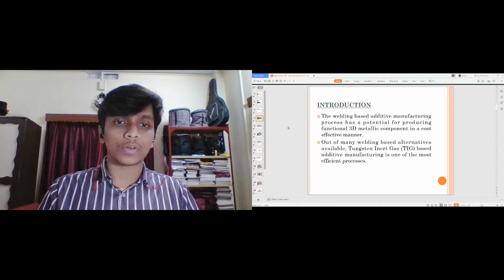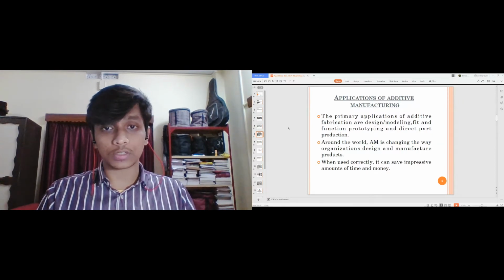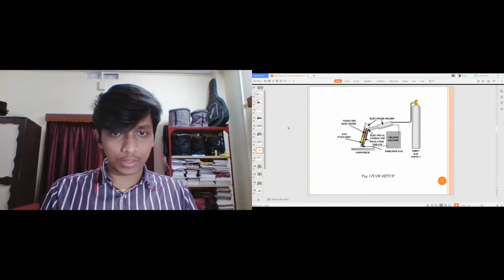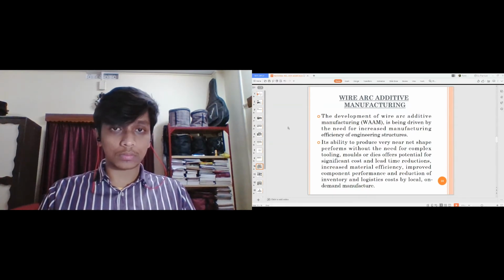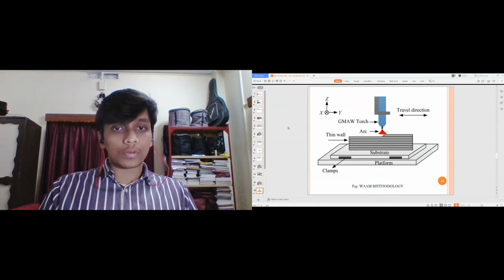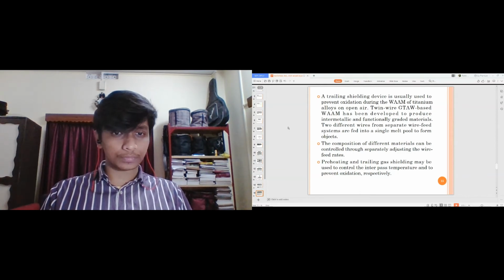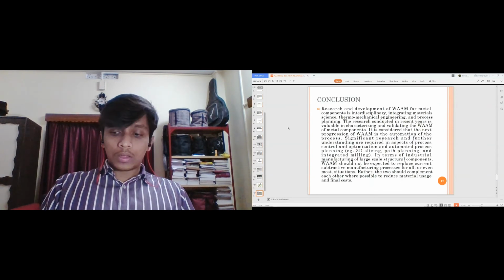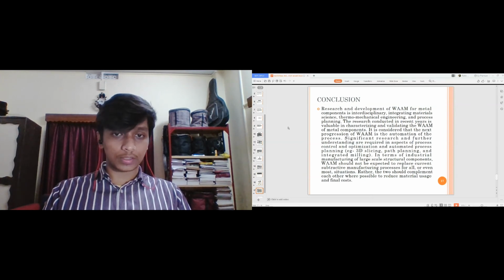Rohit Bhattacharya (17UME010) Project Presentation Video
Performance Characteristics Study of GTAW based Additive Manufacturing